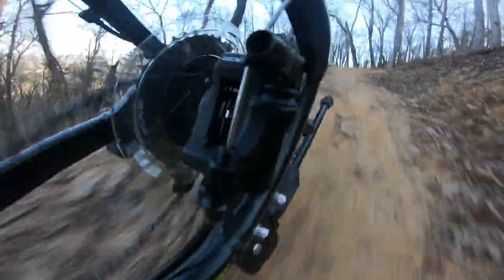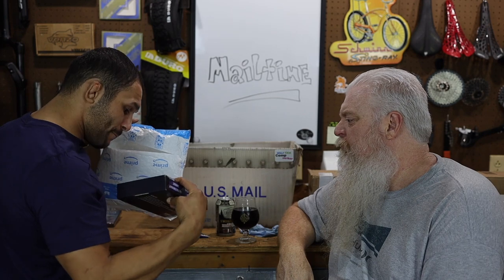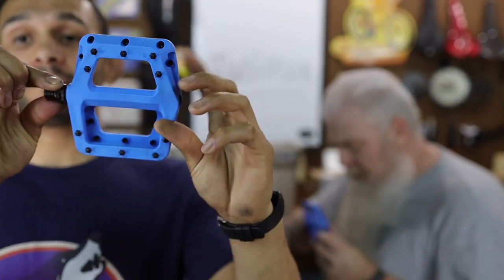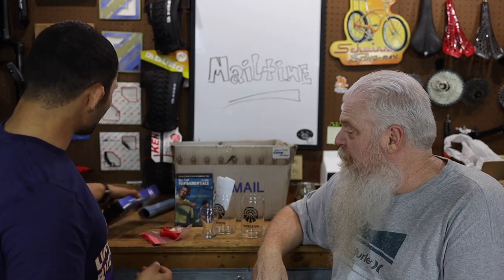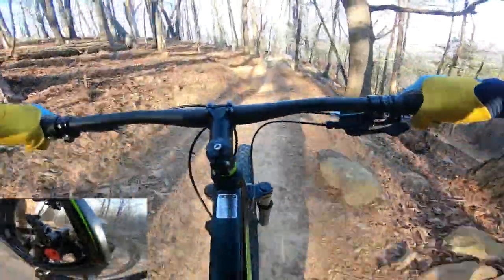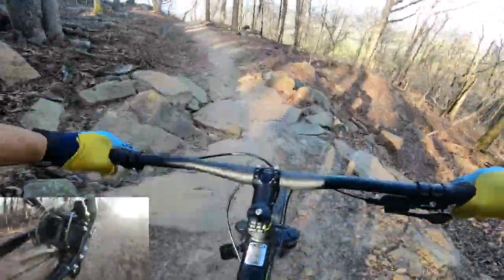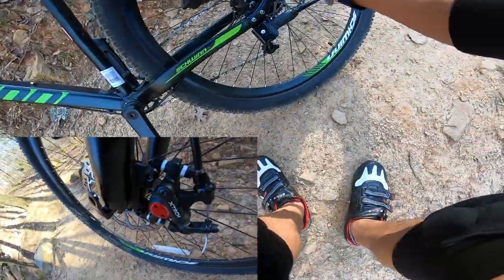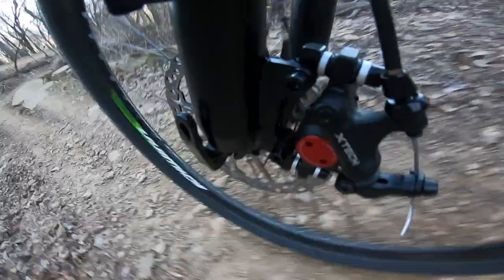Zoom Xtech HB-100: Realtime Review | Mailtime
Jeremiah takes the stock Schwinn Budget Boundary with the Zoom Xtech HB100 brakes down the Hayes Creek Run a black diamond downhill trail at Mt. Nebo St. Park

0:00 Opener
0:51 Intro
1:04 Mailtime
8:32 Zoom Xtech Review

ZOOM HB100 XTECH BRAKES

BUCKLOS RIDING SHOE

O'Neal Sonus Deft

X PEDALS

Speedsleev RANGER

Disc Golf DVD

4-6-21